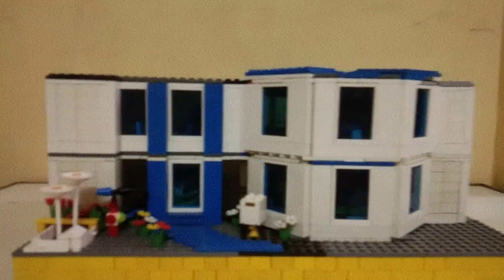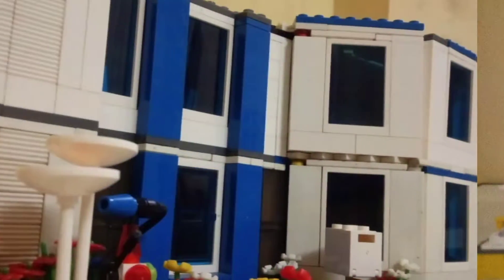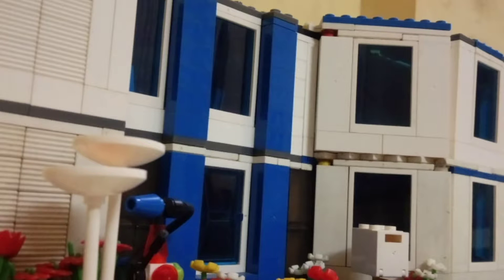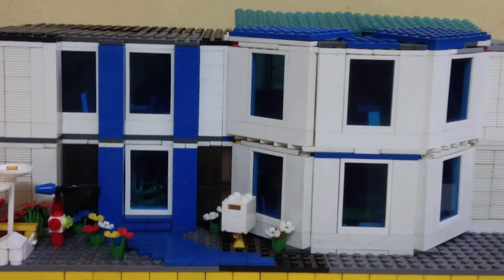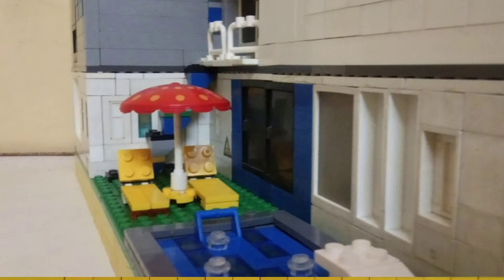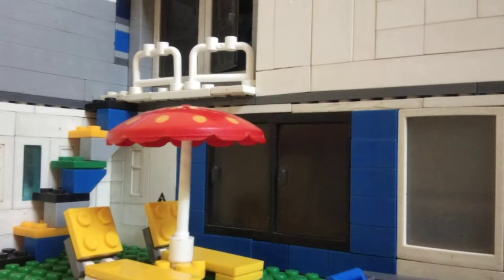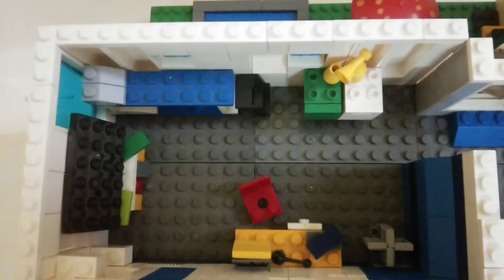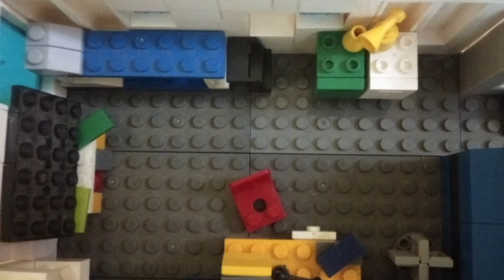Lego huge mansion moc part 2 my voice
hi in this video I will build a Lego huge mansion moc

stay safe thank you